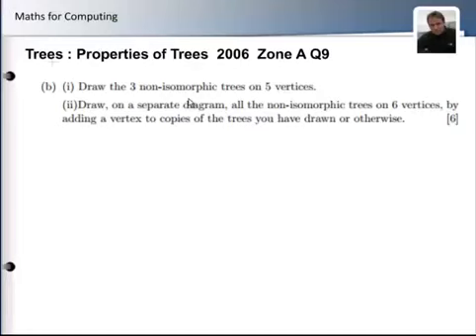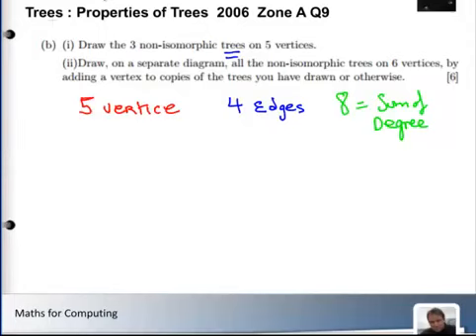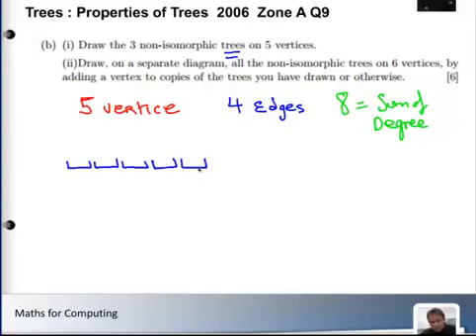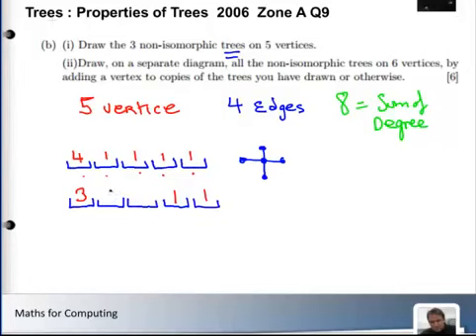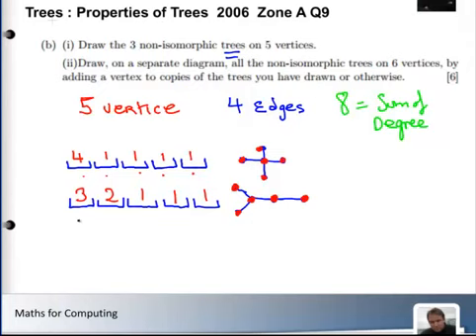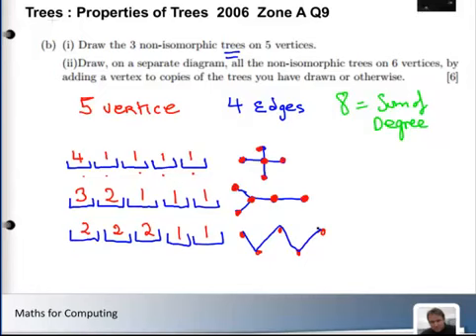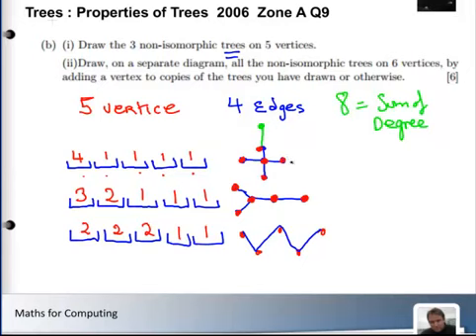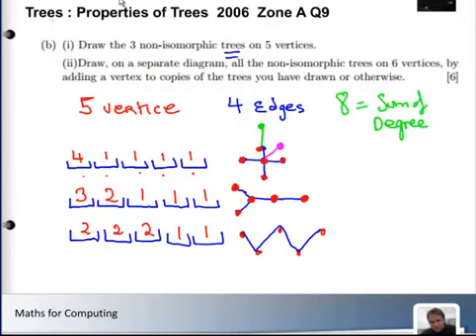Isomorphic Trees (Trees Question on 2006 Paper)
DiscreteMaths.github.io - Trees